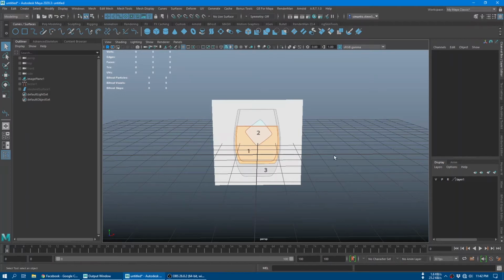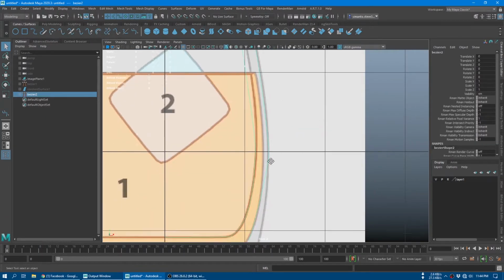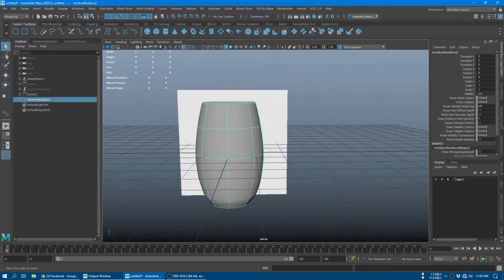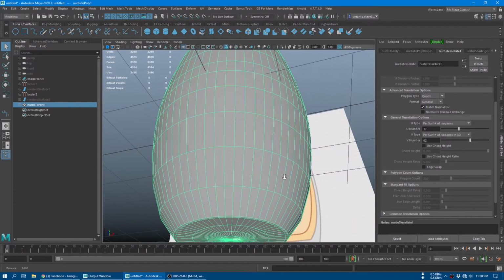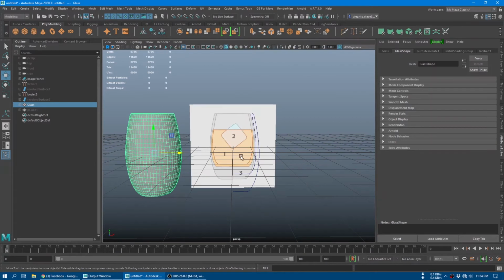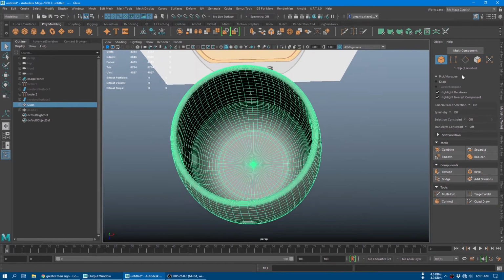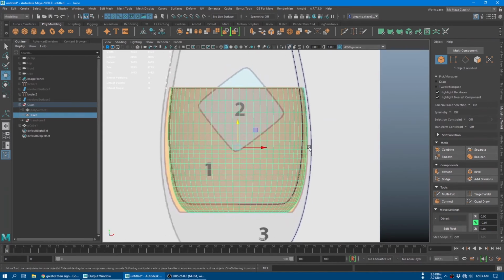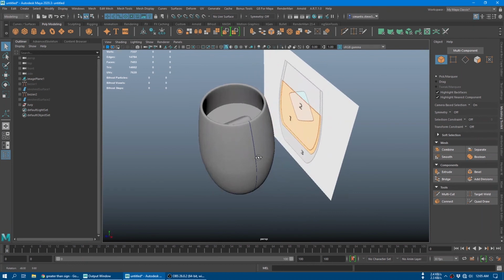How to make a Realistic glass with Maya Revolve tool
In this video I will show you guys how to make glass and orange juice section and a Ice cube. In the next video I will show you how make the orange juice shader. That's the main goal to make this tutorial.